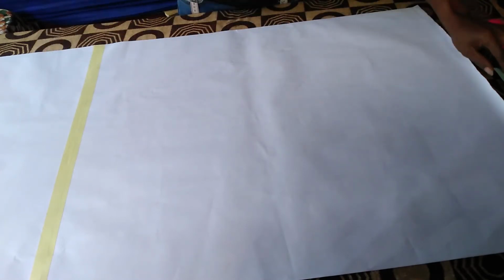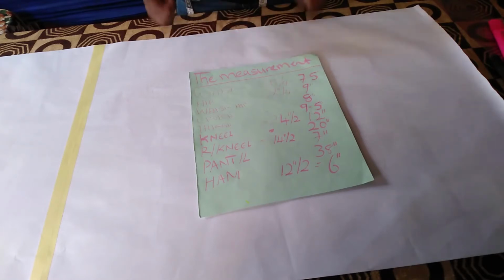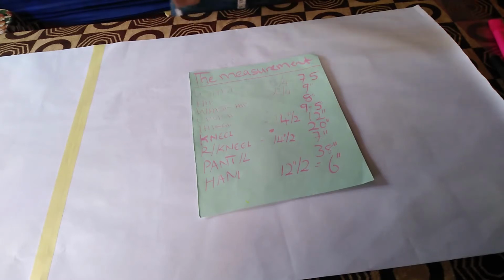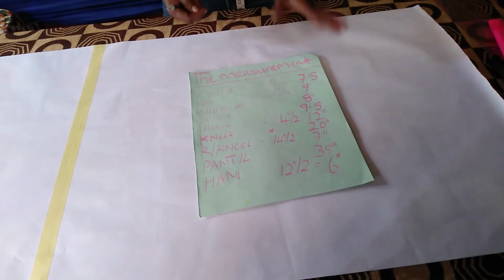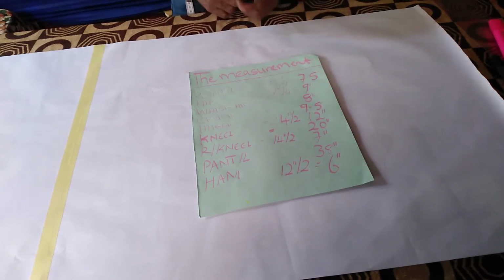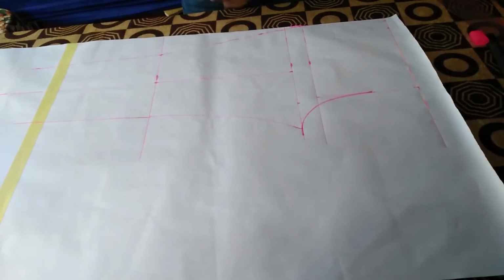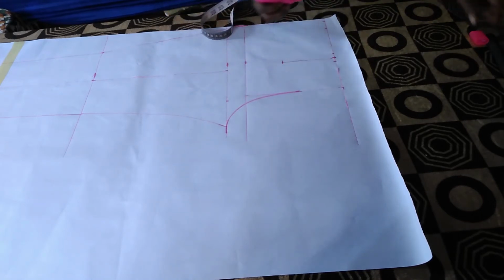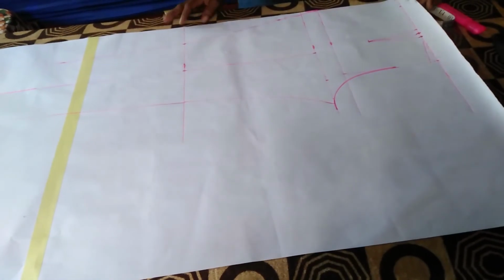How to draft and cut a palazzo pant (trouser)/DIY